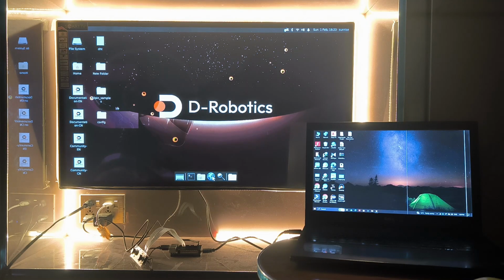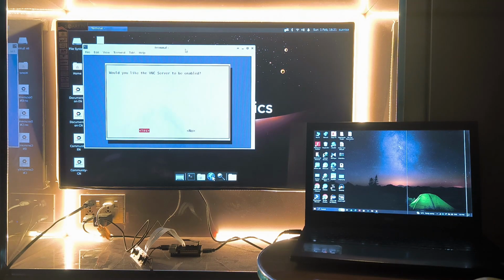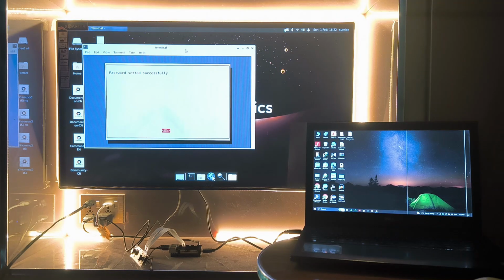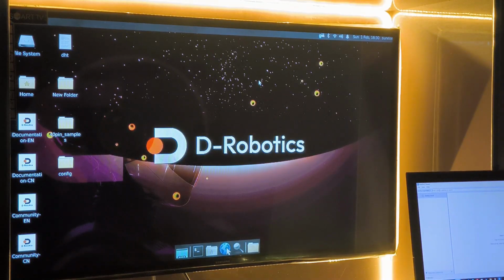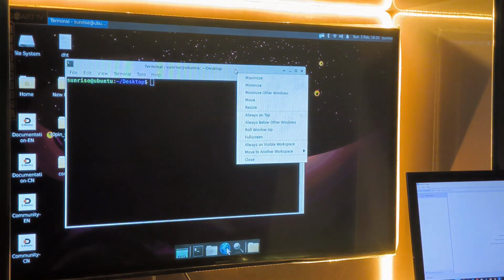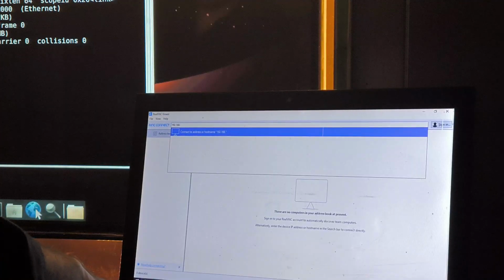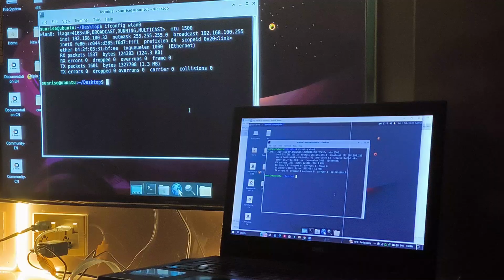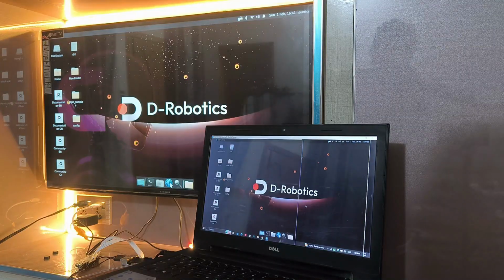RDK X5 Remote Access on Laptop Using VNC Viewer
In this video, I show how to access the RDK X5 on a laptop using VNC Viewer step by step.
You’ll learn how to enable the VNC server on RDK X5, find its IP address, and connect it to a laptop for remote desktop access.
I also demonstrate real-time screen mirroring between the LCD and laptop and run a live camera stream, showing how everything appears simultaneously on both displays.